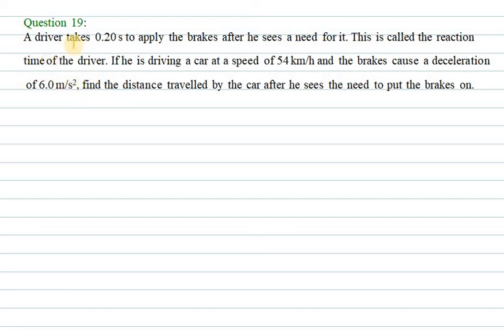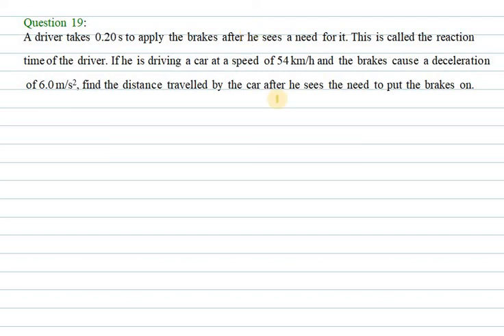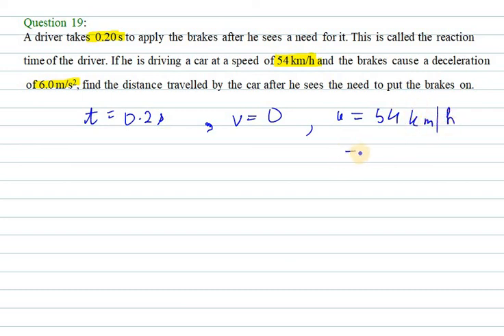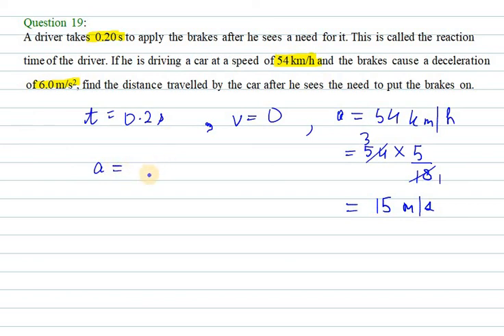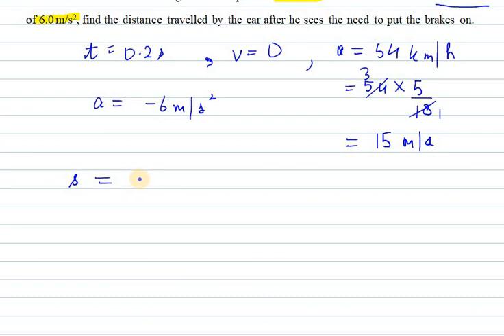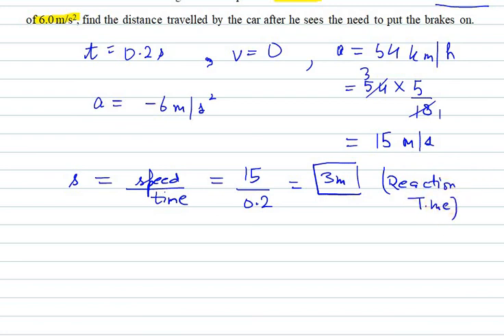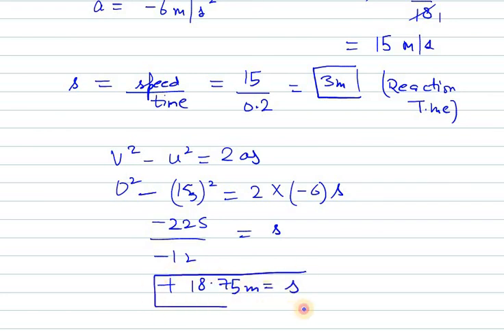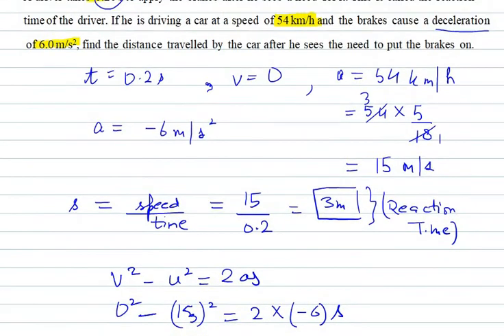Q19 Ch-3 Hc Verma Volume 1 Rest and Motion Kinematics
Question 19:
A driver takes 0.20 s to apply the brakes after he sees a need for it. This is called the reaction

time of the driver. If he is driving a car at a speed of 54 km/h and the brakes cause a deceleration

 of 6.0 m/s2, find the distance travelled by the car after he sees the need to put the brakes on.